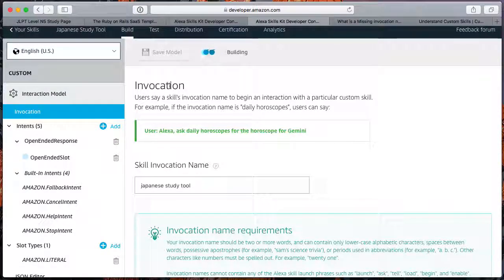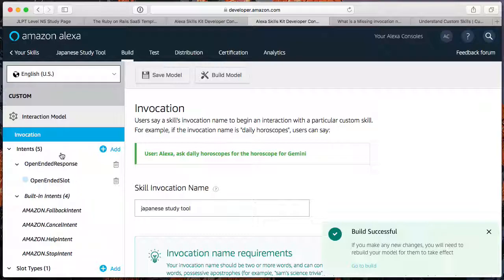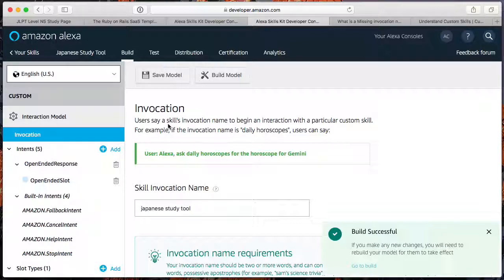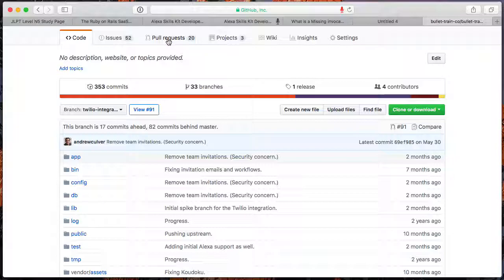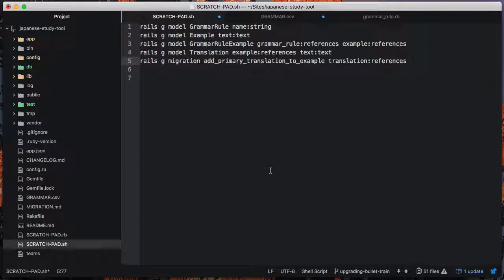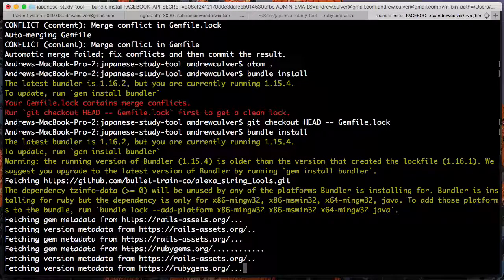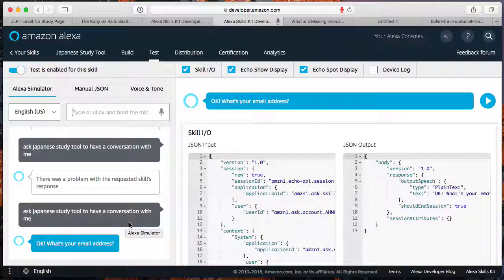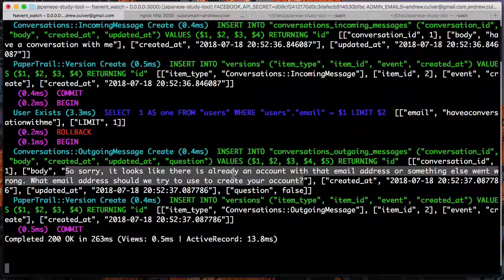9. Configuring and Testing Alexa Skill Endpoints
We're using ngrok to funnel Alexa's webhooks into our local Rails app.